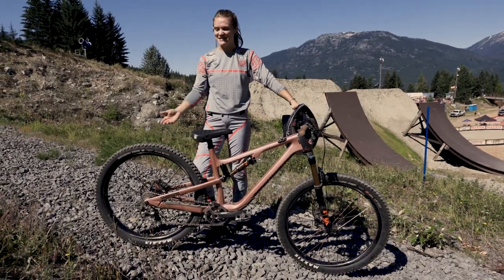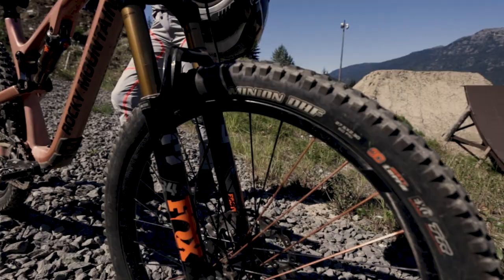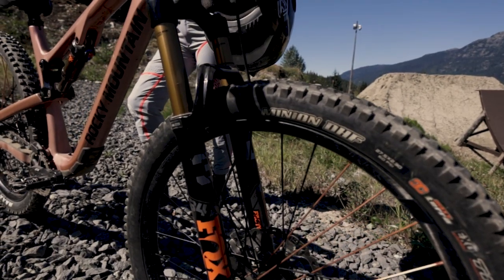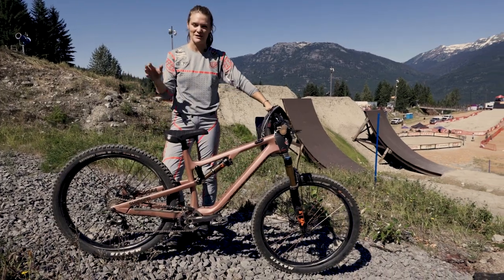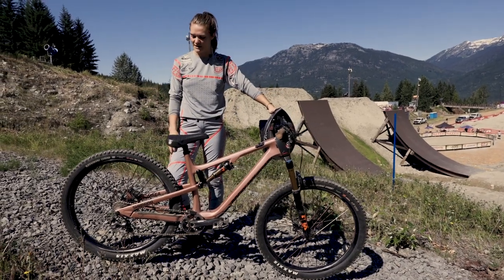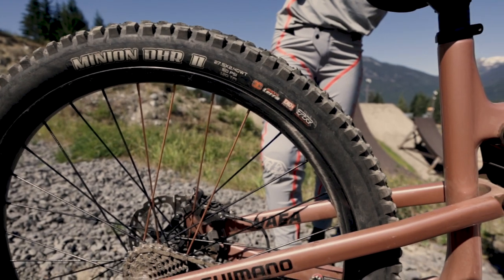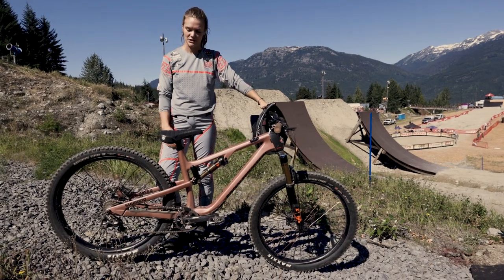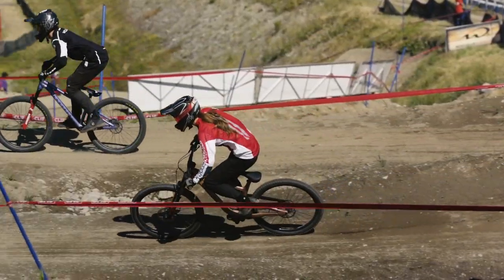How the 2021 Queen of Crankworx sets up her bike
What’s the reigning Queen of Crankworx running for CLIF Speed & Style? Take a look at this Maxxis bike check with Vaea Verbeeck.